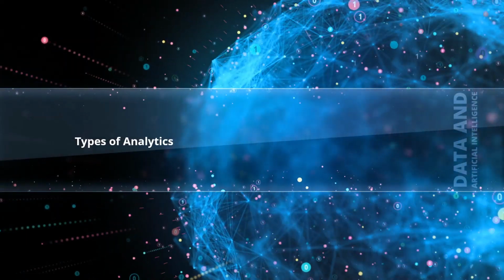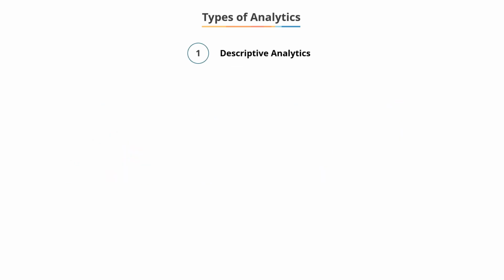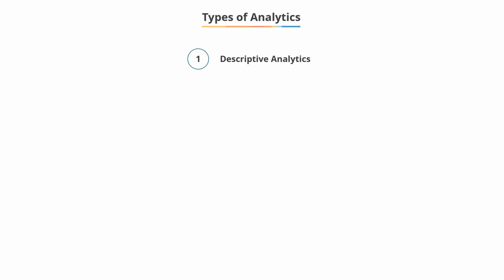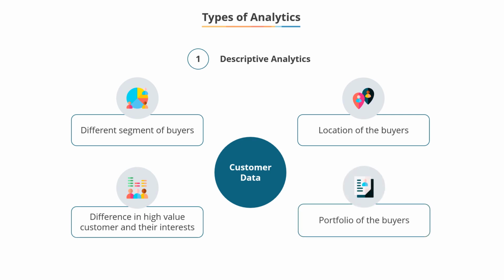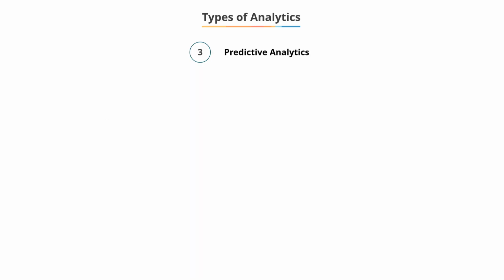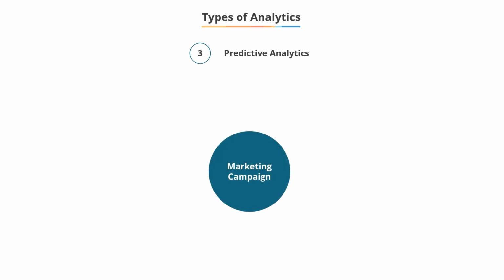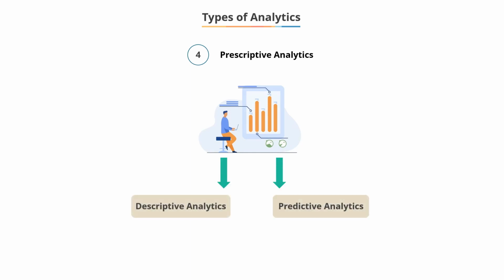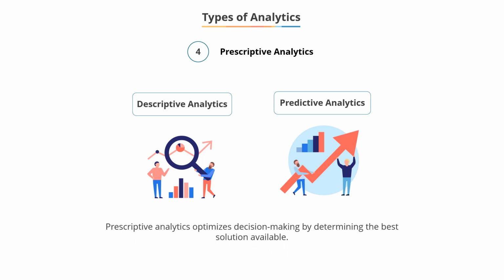excel full course lesson 5